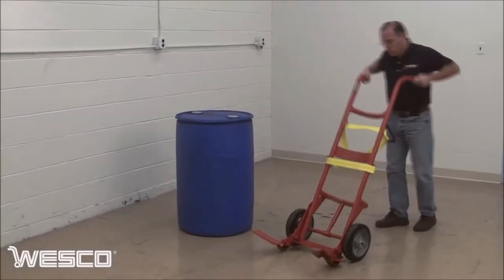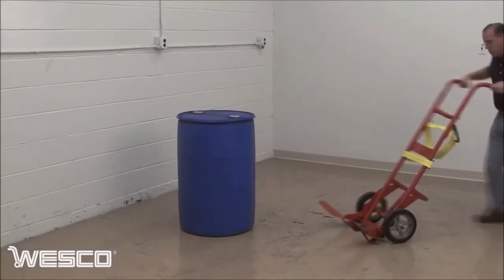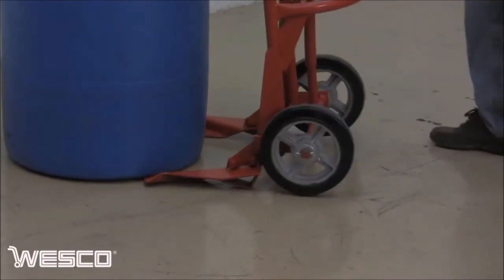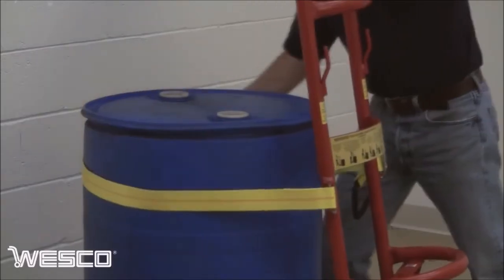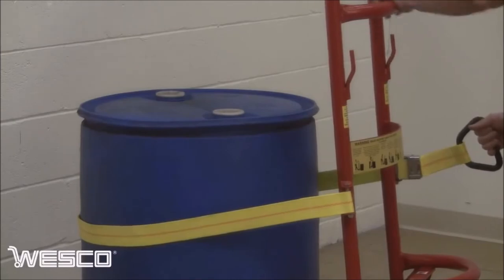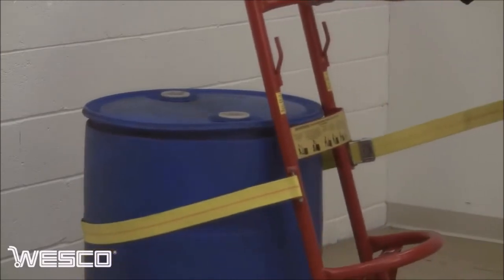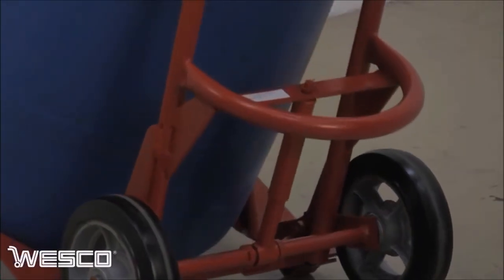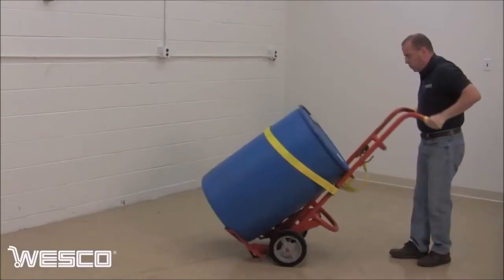40BTW Drum Truck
Wesco 40BTW Drum Truck Features

*Heavy duty, double-welded joints, 1" structural pipe frame.
*Handles 30, 55 and 85 gallon poly drums, according to model.
*Self standing or with kick stand for upright storage.
*Handles all poly and fiber drums except overpacks (use 45BT for overpacks).
*Replaceable feet
*Floating axle reduces effort required to break over and balance load.
*With wheels resting on floor, 28" to bottom of belt.
*Poly drums.
*Handles 30, 55 & 85 gal.